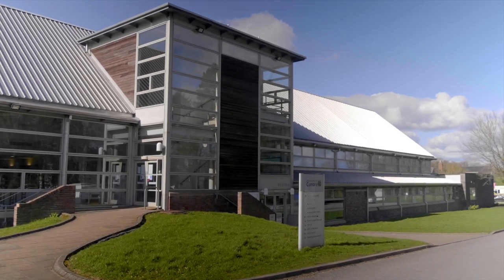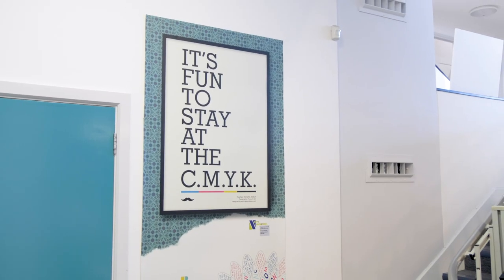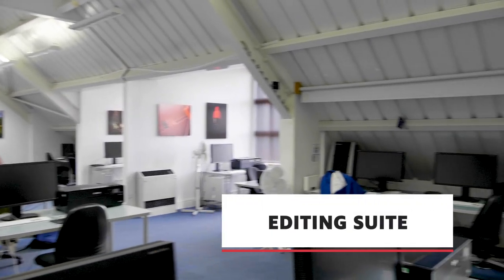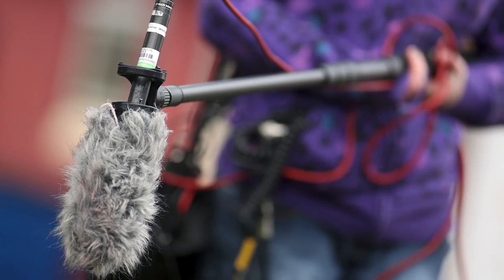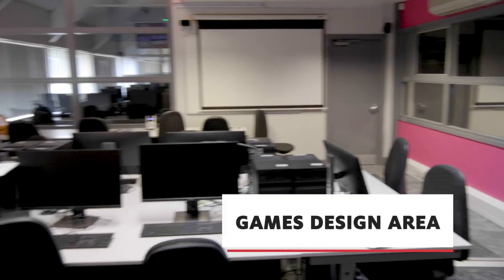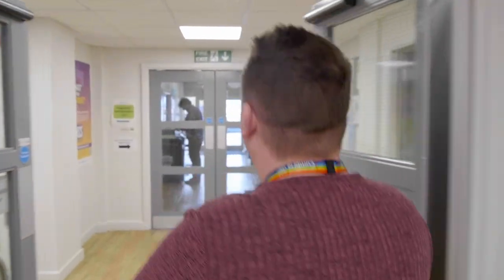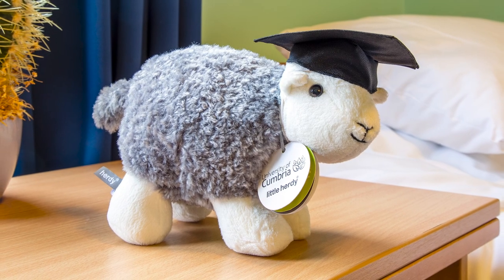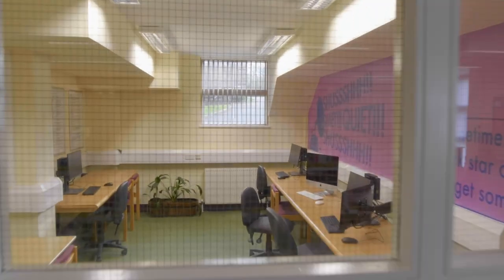Brampton Road Campus Tour | University of Cumbria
Our Brampton Road Campus in Carlisle is home to our Institute of Arts - a community of hundreds of creatives, including lecturers, students and technicians.

Offering a friendly atmosphere and creative environment, this is the perfect place for you to refine your craft, explore your creativity, build on your creative skills, and learn from a team of expert lecturers, many of which are commercial artists themselves.

On-campus, you'll find our Stanwix Theatre and Vallum Gallery, which are open to the public and together host around 100 performances and exhibitions a year by our students and lecturers as well as external touring companies and artists.

To ensure that you have all the equipment you need to hone your craft, our Brampton Road campus also boasts art-specific facilities such as our photography darkroom, studios and editing suite; dance and rehearsing studios; an illustration and graphic design studio; game design suites; a TV studio and a fully kitted AV department from where our students can borrow filming and photography equipment. We are also home to a large fine art studio, an art supply shop as well as a fully equipped workshop space including woodwork, ceramic and costume areas.

Be inspired. Be creative. Become part of a creative community here at the University of Cumbria.